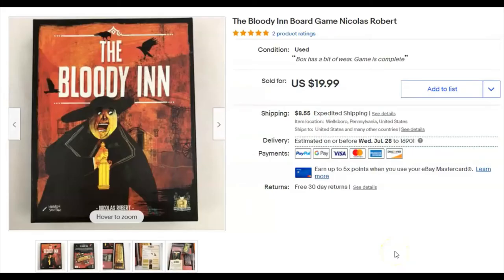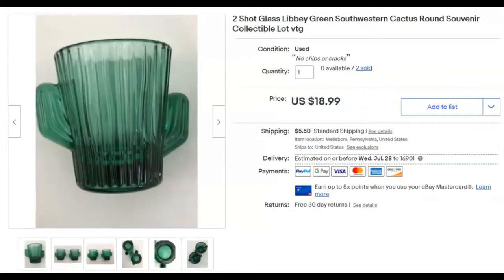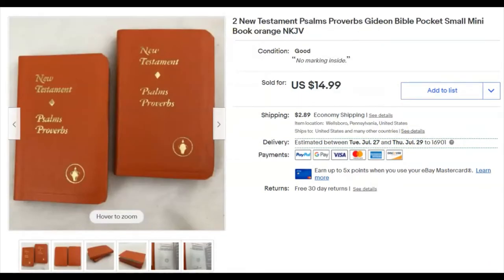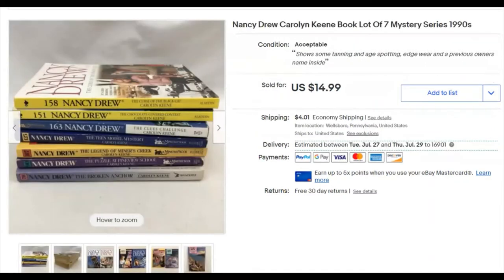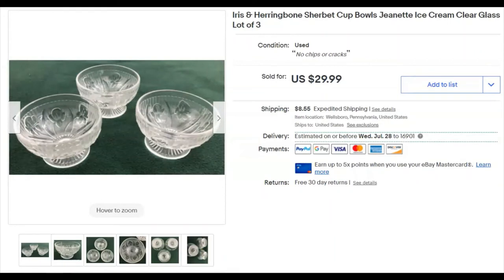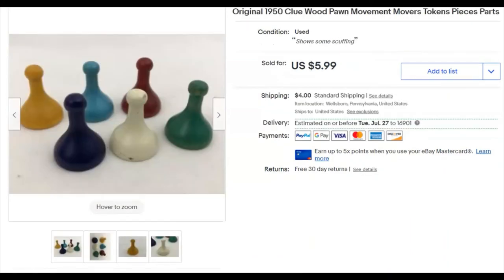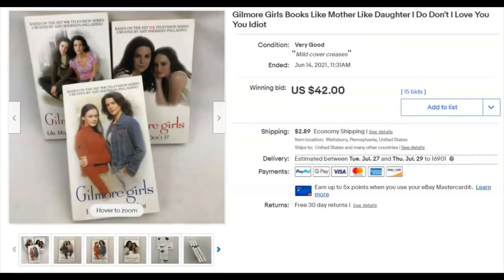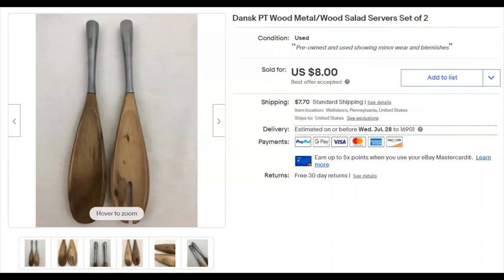What Sold This Week on eBay June 8-14, 2021